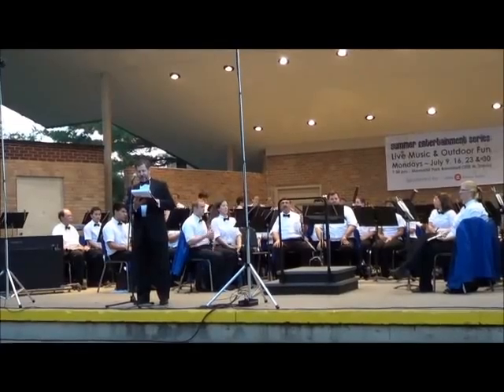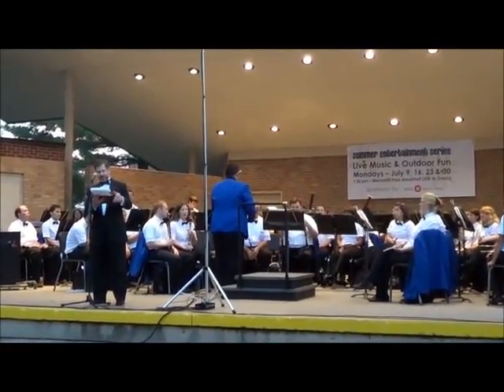Chaconne from First Suite in E-Flat by Gustav Holst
Ricardo Vazquez guest directing the Wheaton Municipal Band on July 26th, 2012